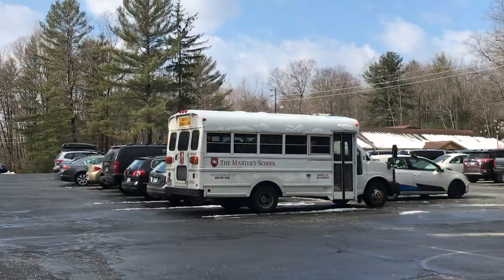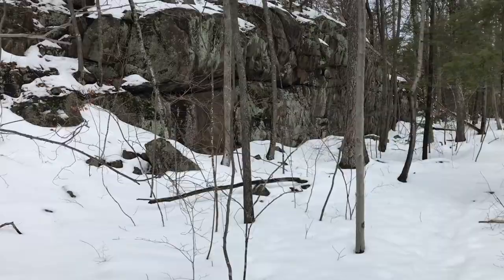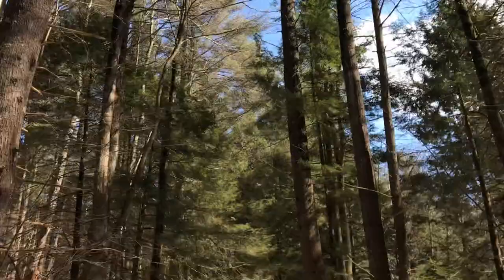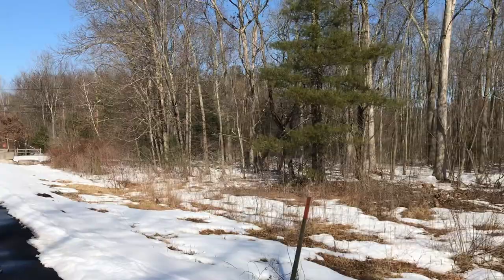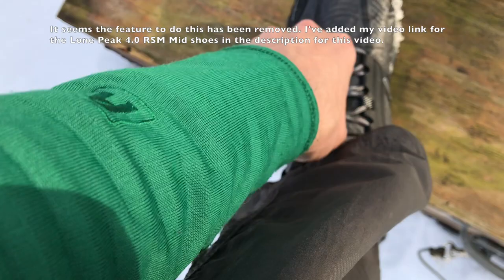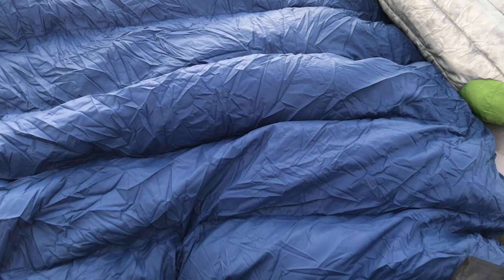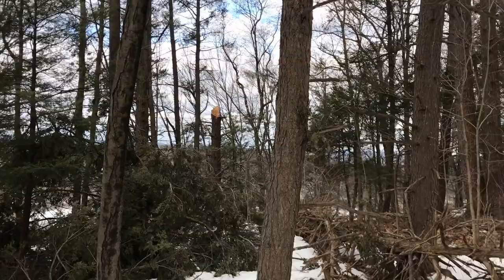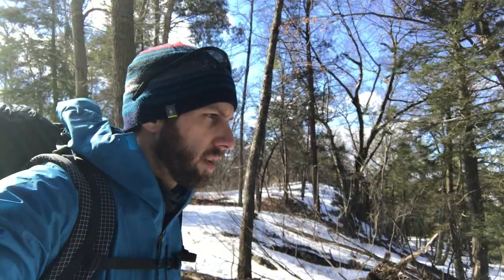LKD Loop Backpacking Trip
In this video I briefly discuss a backpacking loop I created for National Trails Day (CT Trails Weekend) in 2018. I show highlights from the loop on a recent solo trip, which served as conditioning for me for the upcoming 2019 Allegheny 100 and allowed me to test out some new gear in the process.